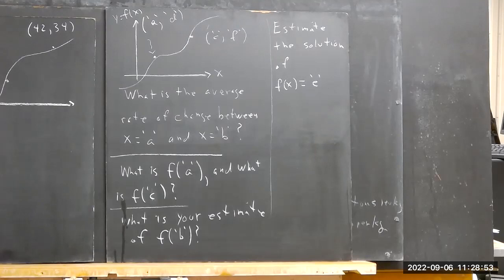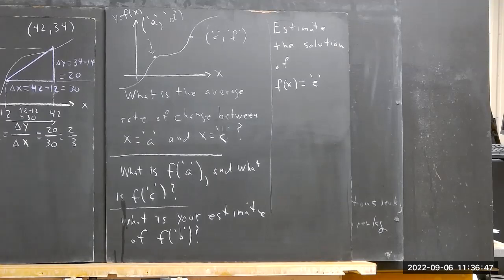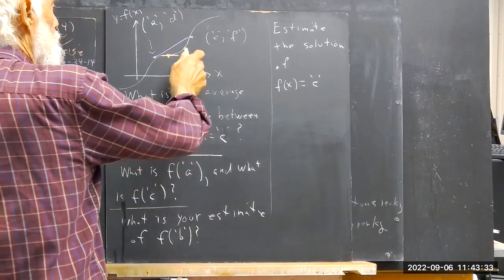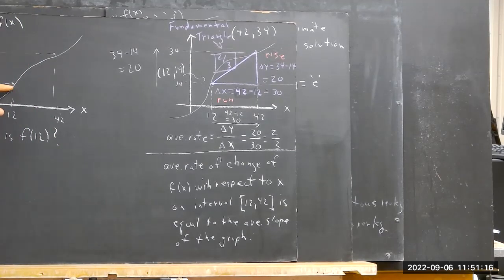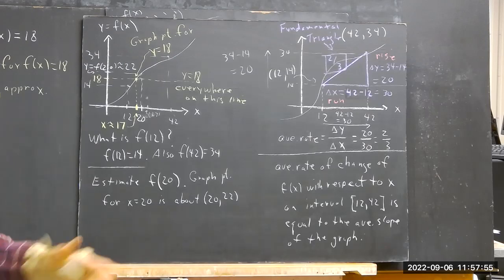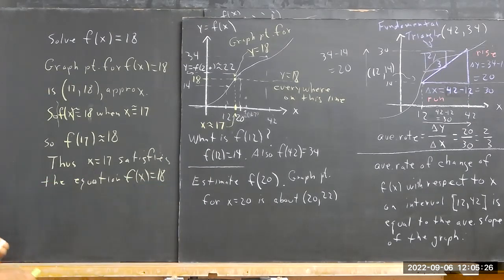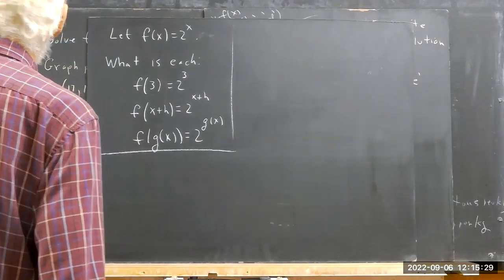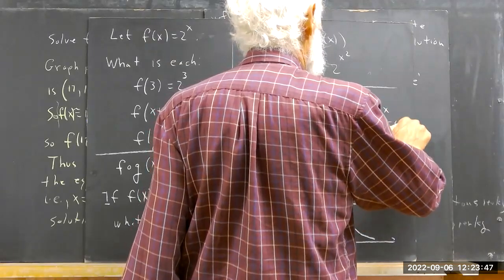dagM61_220906_average_rate_of_change__function_notation__composite_functions__47